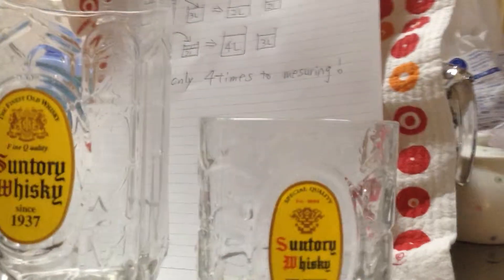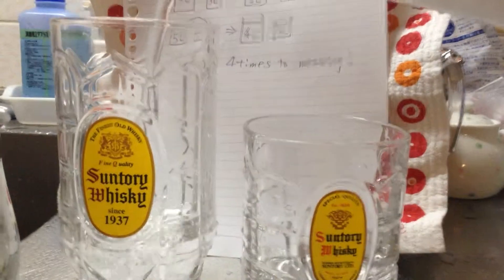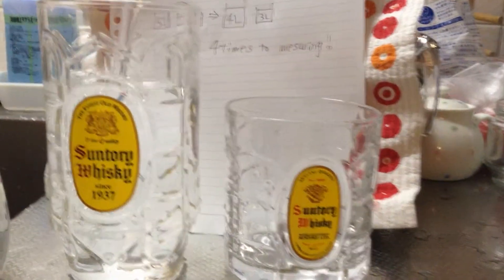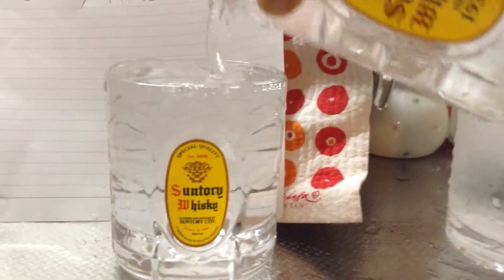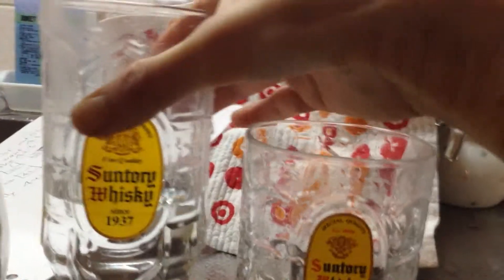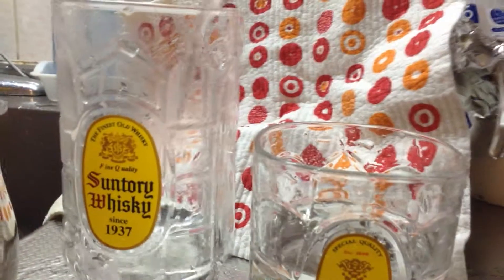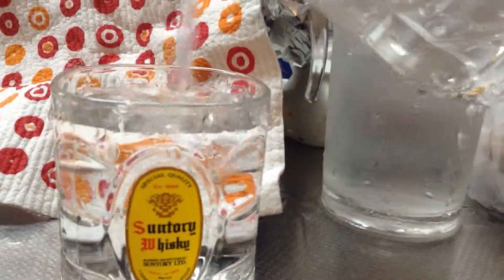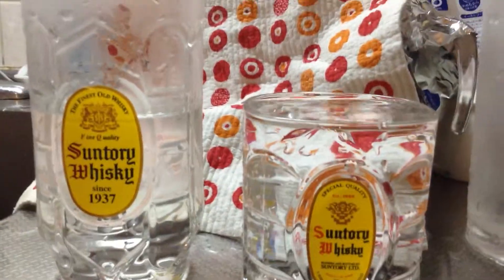Maths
5Lのカップと3Lのカップで4L計り取るにはどうすればいいか？
何回計り取るか？